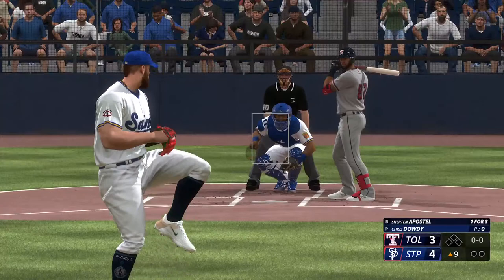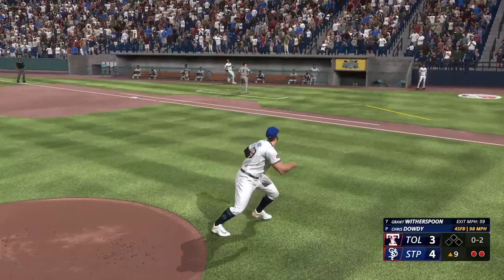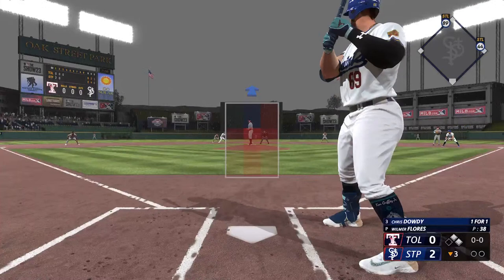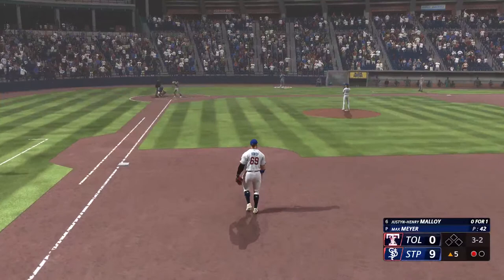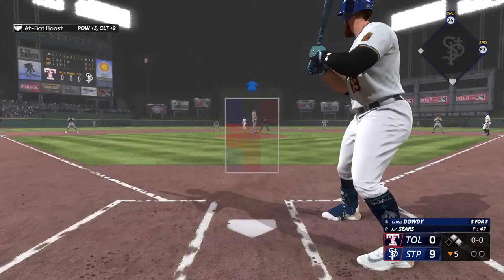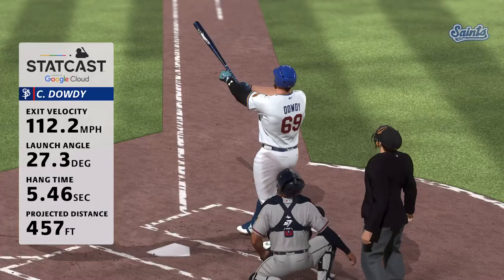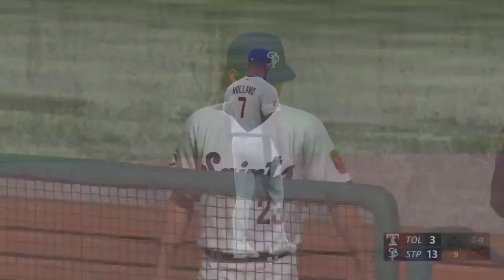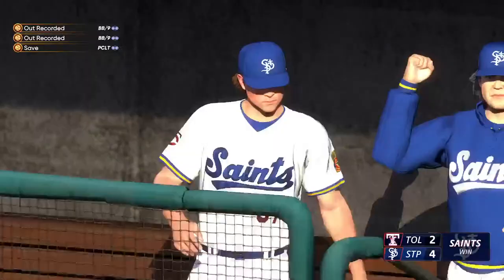Playing MLB the show 23